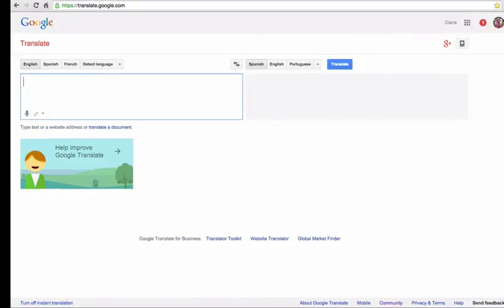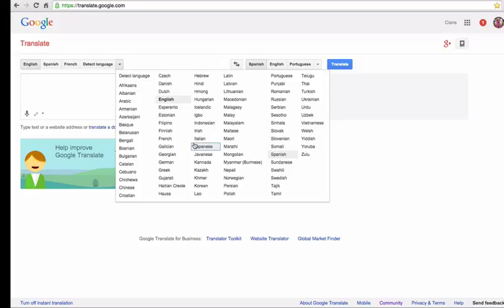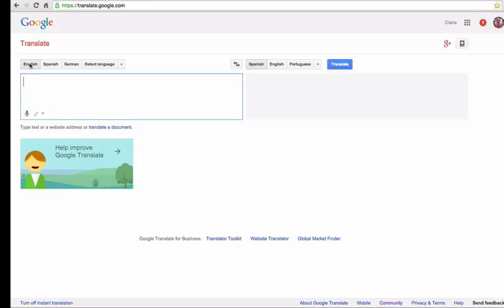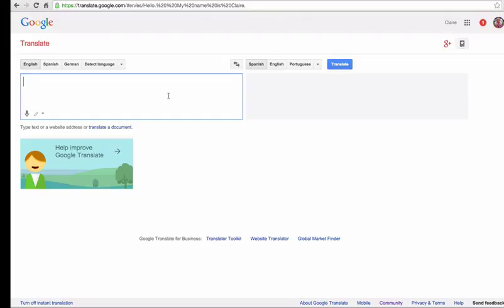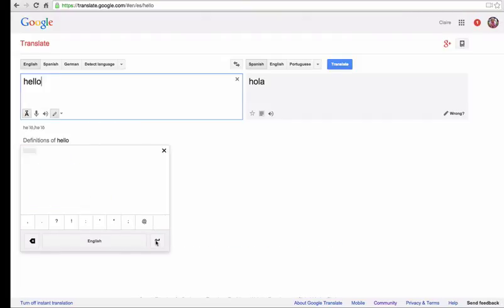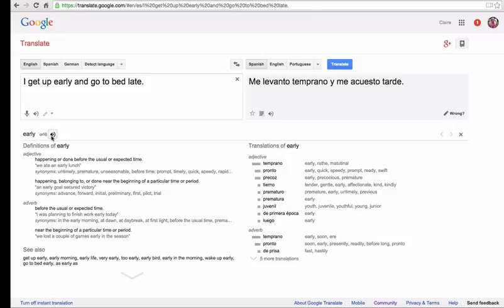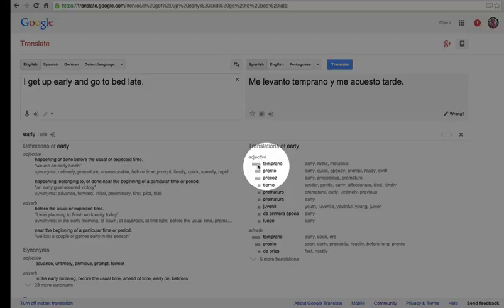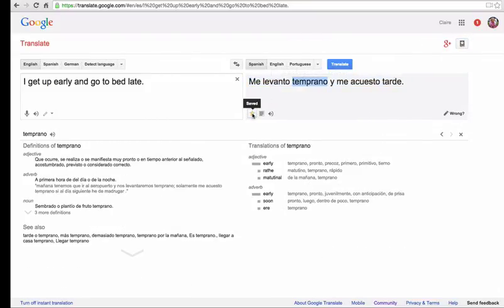Video 6: A guide to the Google Translate Interface for teachers & students (Part I)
Google Translate: Integration into the L2 Classroom